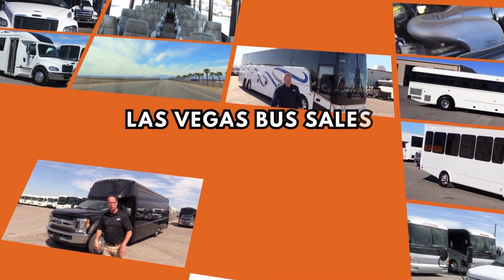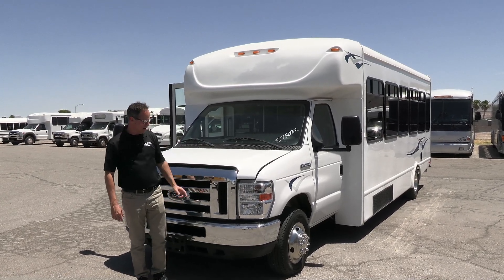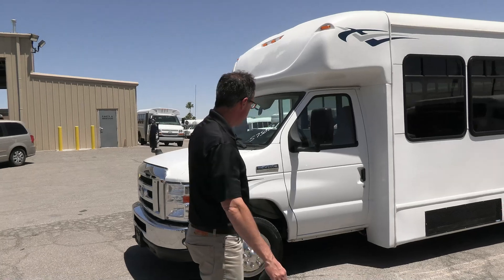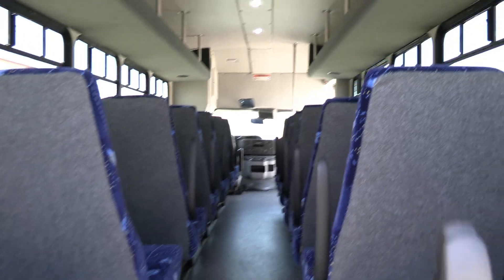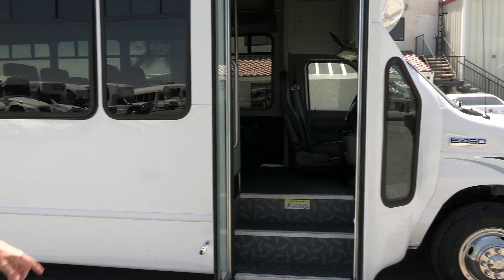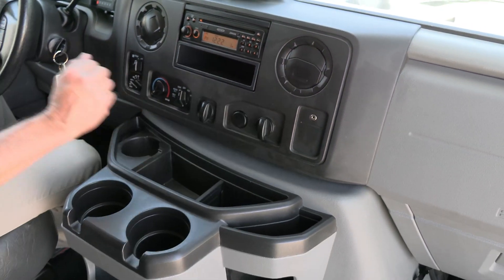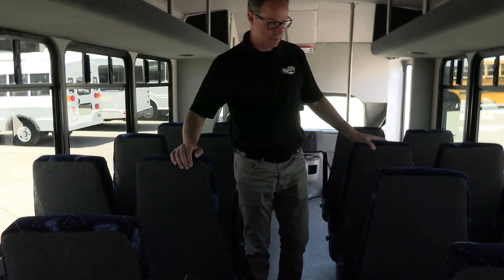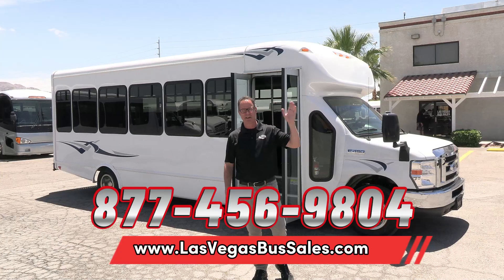2019 Starcraft Allstar MVP Shuttle Bus S75082